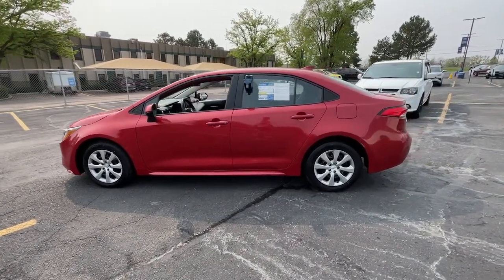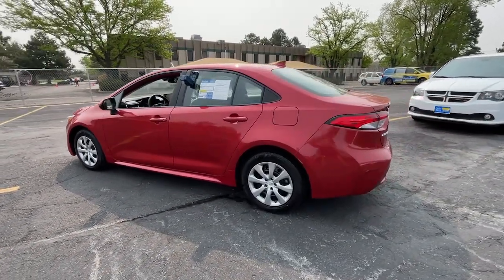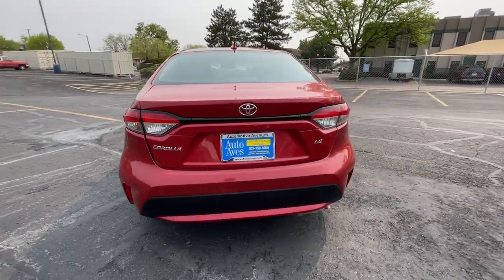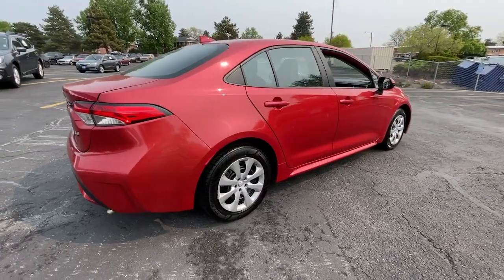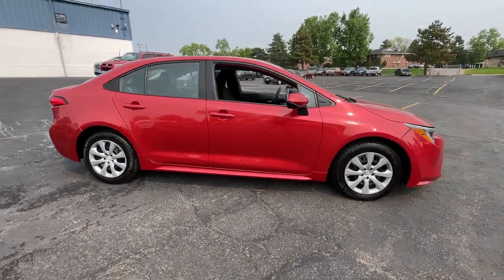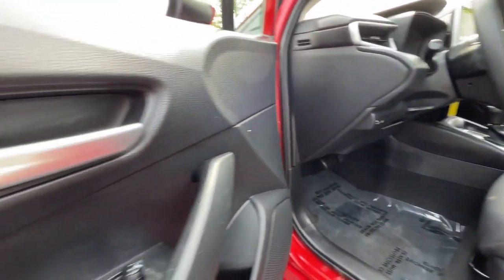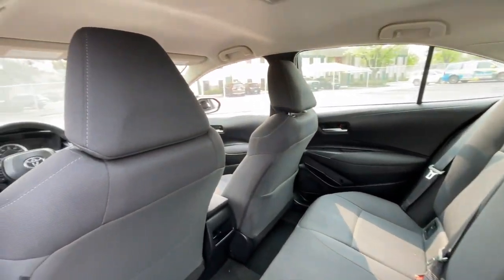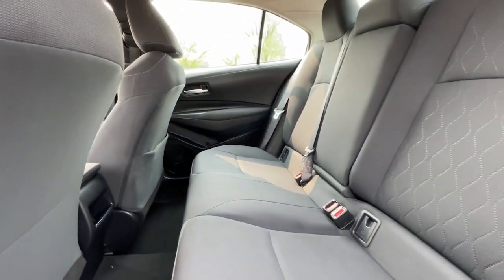2020 Toyota Corolla Lakewood,Denver,Arvada,Golden,Wheat Ridge E2300253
Red Used 2020 Toyota Corolla available in 10701 W. 6th Avenue, Lakewood, Colorado at Automotive Avenues. Servicing the Lakewood, Denver, Arvada,Golden, Wheat Ridge, area.

Automotive Avenues
10701 W 6th Ave.

Spirited and stylish our One Owner 2020 Toyota Corolla LE Sedan is a compelling compact with a bold Barcelona Red Metallic design! Powered by a 1.8 Liter 4 Cylinder that offers 139hp connected to an electronically controlled CVT to help you move through town with tremendous confidence. This sleek Front Wheel Drive sedan also scores nearly 38mpg on the highway for less frequent fill-ups. Aggressive details for our Corollas exterior include LED lighting a black sport-mesh grille heated power mirrors and a sporty stance.Our LE cabin helps make driving more comfortable by providing premium fabric seats a folding back row a multifunction steering wheel automatic climate control remote keyless entry and an intelligent infotainment system with multiple connectivity choices. Its a clever setup with an 8-inch touchscreen voice control WiFi compatibility Apple CarPlay Bluetooth connected navigation voice recognition and a six-speaker sound system. Theres impressive interior space too!Toyota provides impressive passenger protection from a rearview camera automatic braking forward collision warning lane-departure alert pedestrian detection adaptive cruise control and more. Our Corolla LE helps you go the distance with athletic good looks and rewarding efficiency! Save this Page and Call for Availability. We Know You Will Enjoy Your Test Drive Towards Ownership!For Peace of Mind Auto Aves has a 2 day/200 mile no questions asked return and a 7 day/500 mile exchange policy on all of our inventory. Buy with confidence that you will LOVE your newly purchased vehicle!Auto Aves is a locally owned dealership in business since 1987. We strive to provide our guests with a no hassle experience in a warm friendly environment.